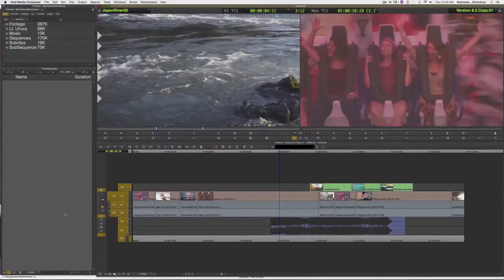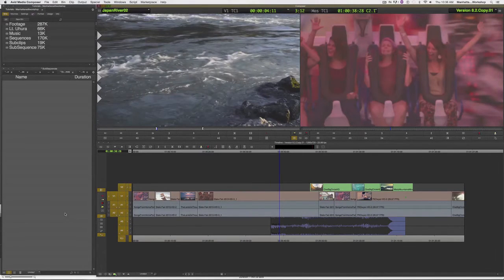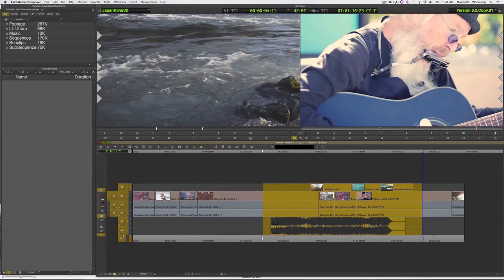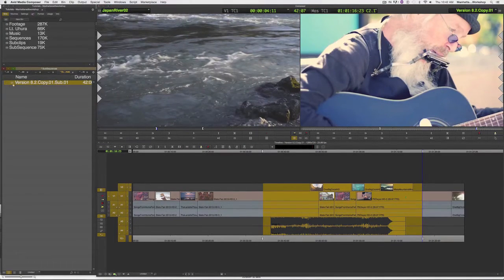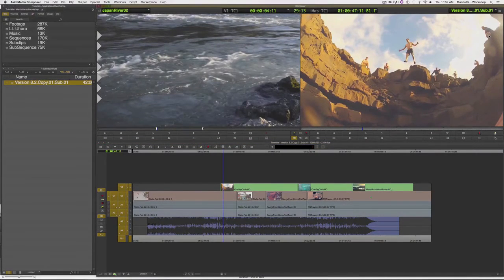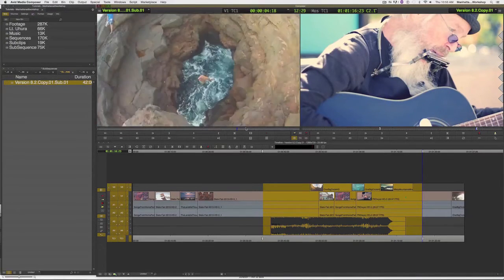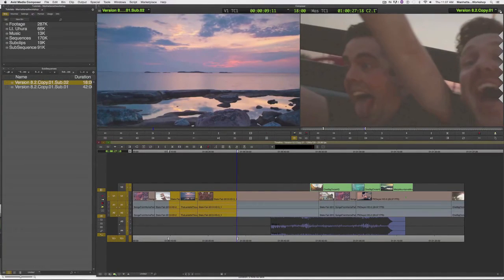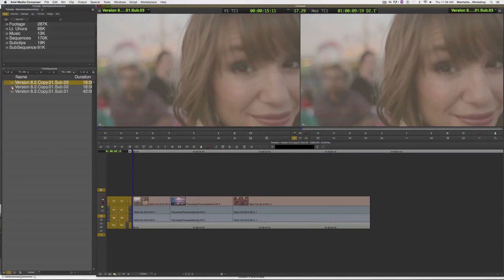How to Make a Subsequence in Avid Media Composer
Manhattan Edit Workshop Director of Education Janet Dalton shows how to create audio keyframes in Avid Media Composer.

Janet is a freelance editor who has been in the film and video world for over 15 years. She first became interested in film while studying audio engineering at The New School. Since then she has edited for PBS, MTV, CNBC, and Link TV.

She has been an Avid certified instructor for over 10 years and teaches both the introductory as well as advanced edit and effects classes. She is also one of just a handful of instructors who teach Avid's high end HD edit systems, the DS Nitris. She has taught editing classes at NYU, Columbia, SVA as well as taught industry professionals on-site at CBS, NBC and Fox. Her work is primarily short format though she is currently working on a feature length documentary.  Janet is also an Adobe Premiere Pro & Apple Final Cut Pro certified instructor.